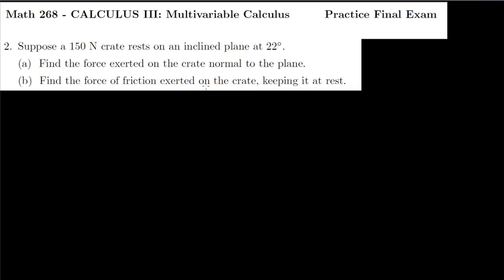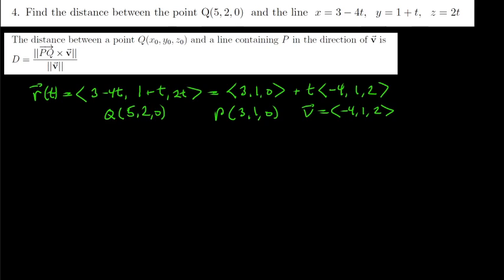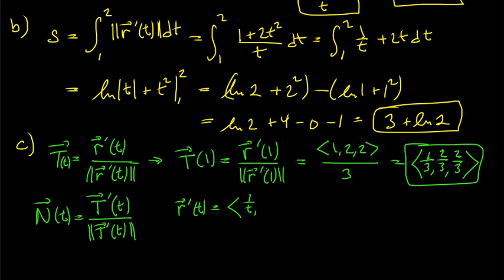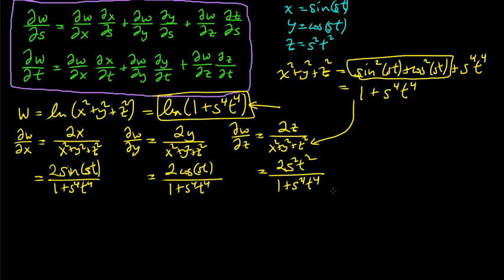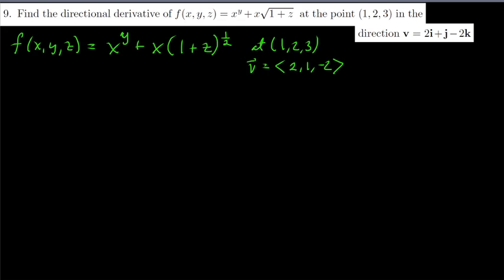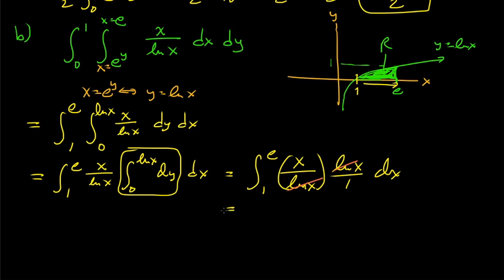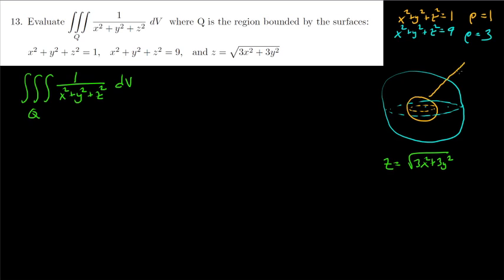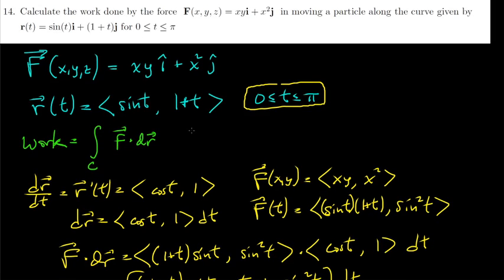MAT 268 Review for Final Exam PART 1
Worked Solutions to the Practice Final Exam #2 through #14.